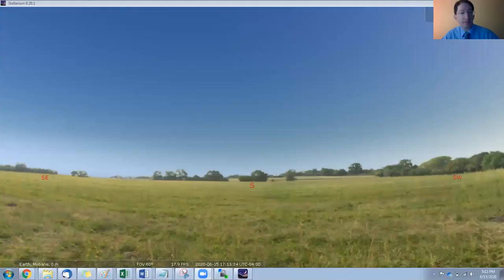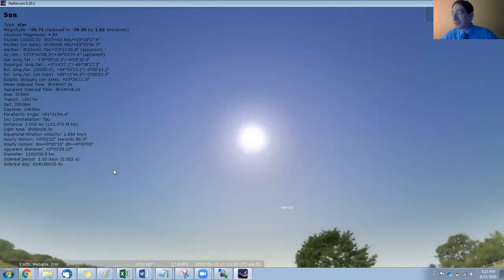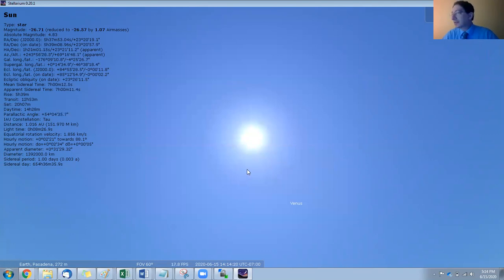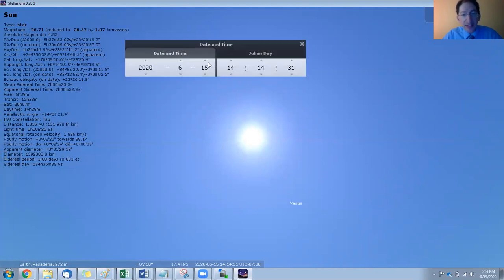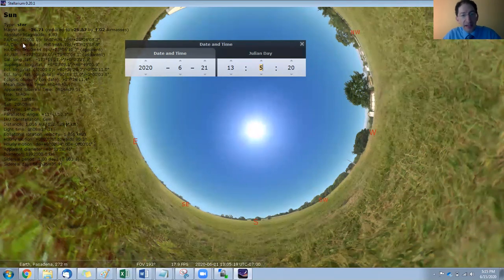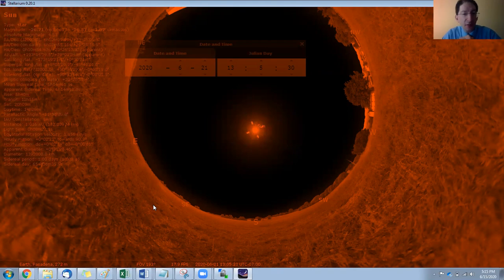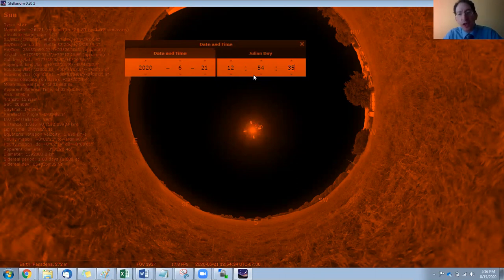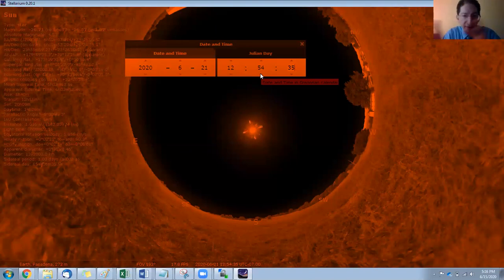How to Measure the Sun's Angle Above Horizon at Midday with Stellarium